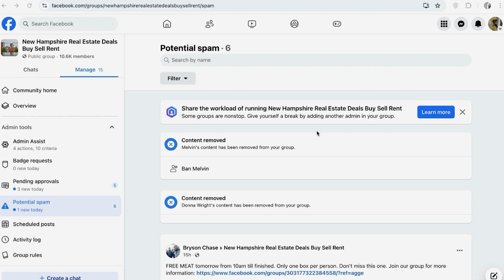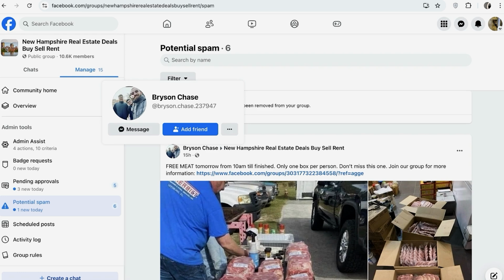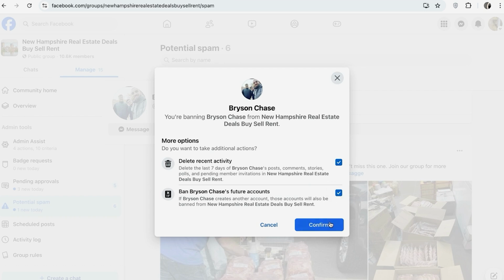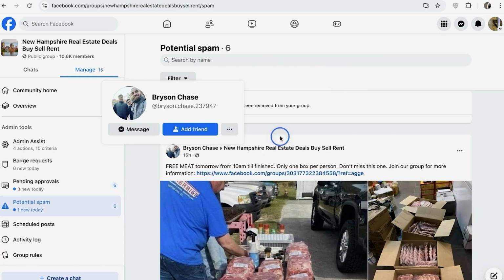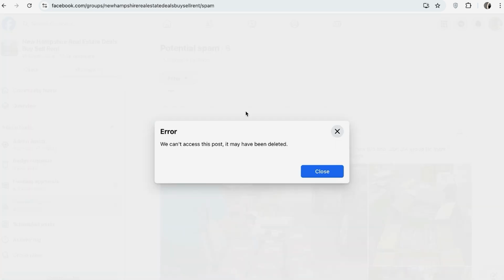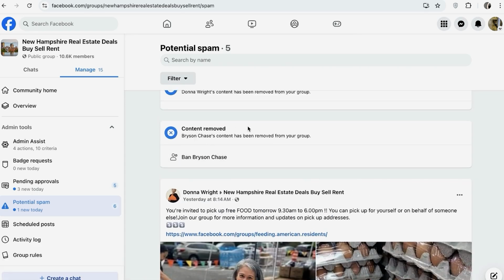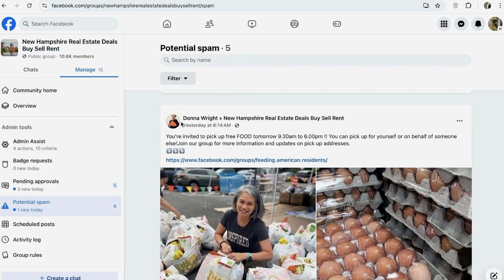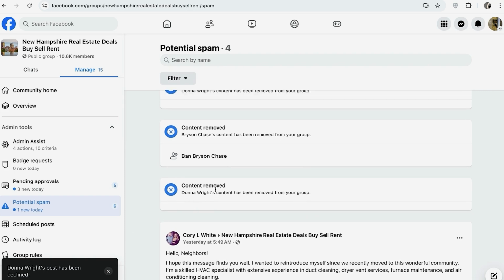✅ How To Block Someone For SPAM In Facebook Group 🔴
Facebook is a social media and social networking service owned by American technology conglomerate Meta Platforms. Created in 2004 by Mark Zuckerberg with four other Harvard College students and roommates Eduardo Saverin, Andrew McCollum, Dustin Moskovitz, and Chris Hughes, its name derives from the face book directories often given to American university students.